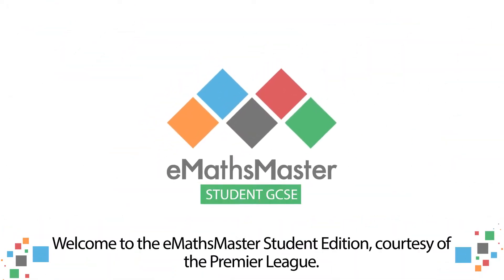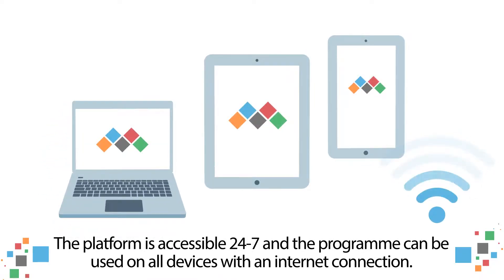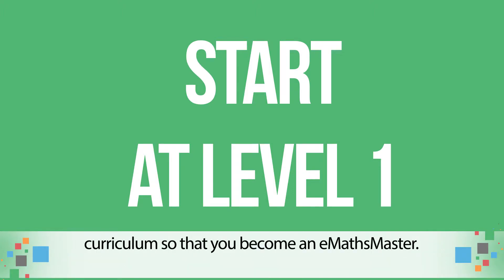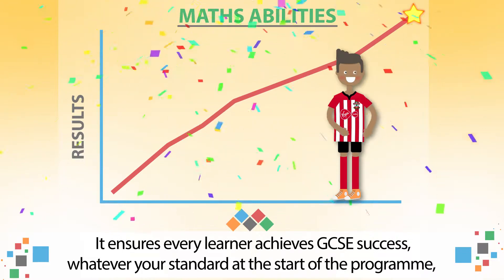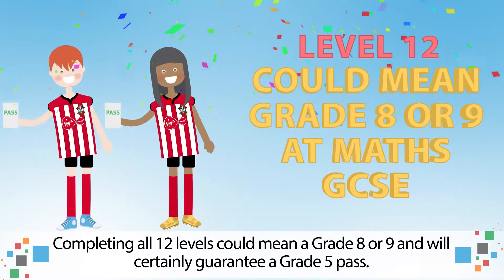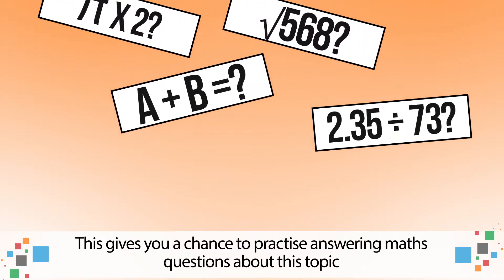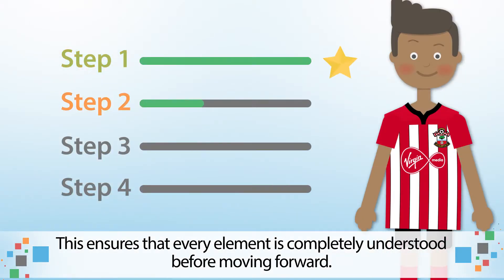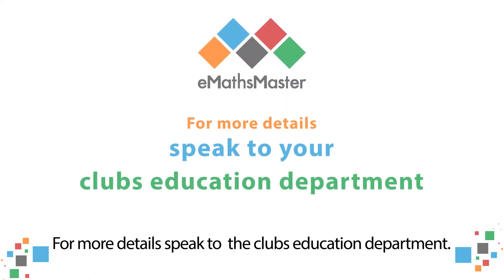eMathsMaster free for all Southampton youth players